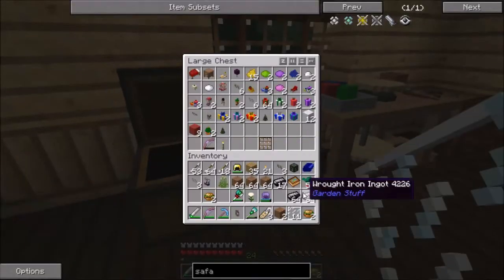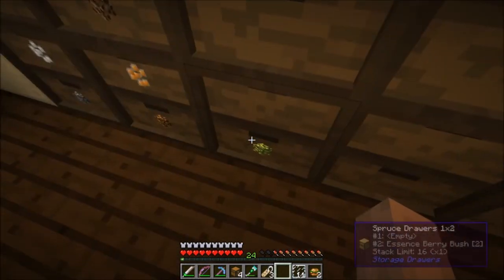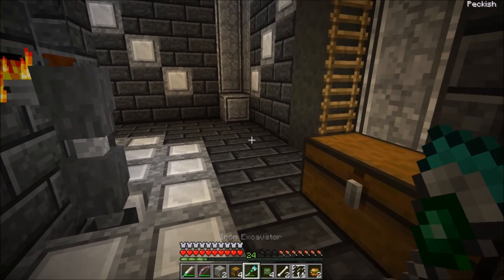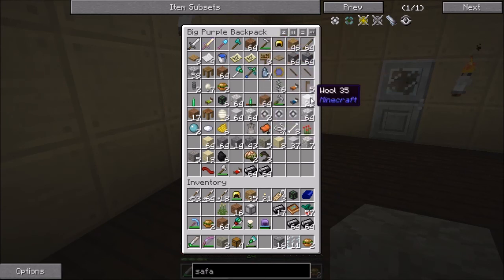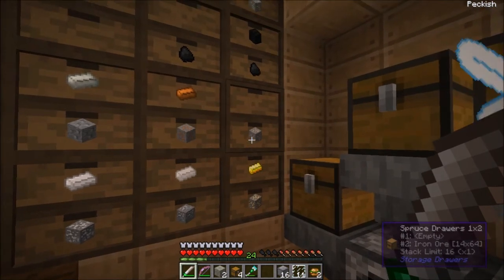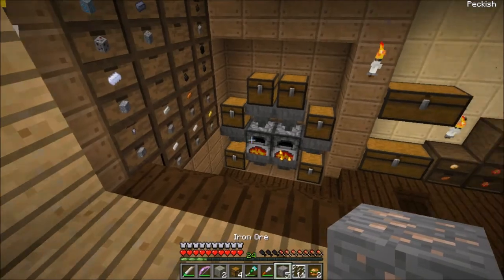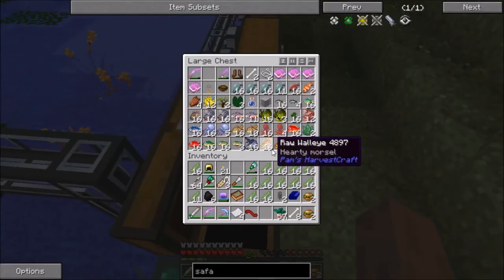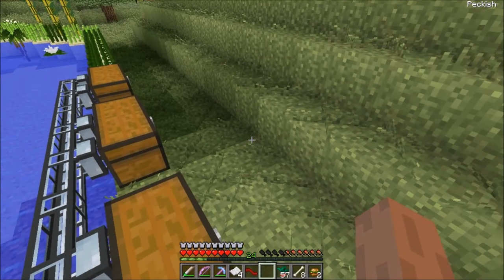💕 Minecraft / Ep 0290: Basically doing nothing #25,33Min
Based on Life in the Woods... We explore the World of MineCraft... More Mining and Crafting then fast paced…